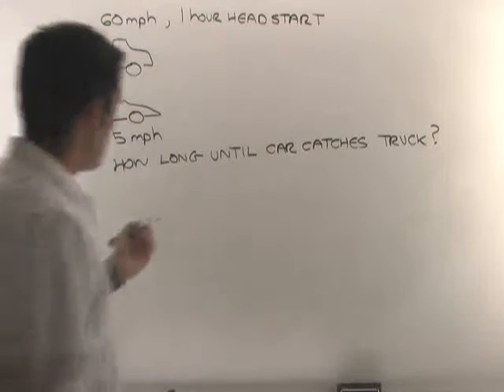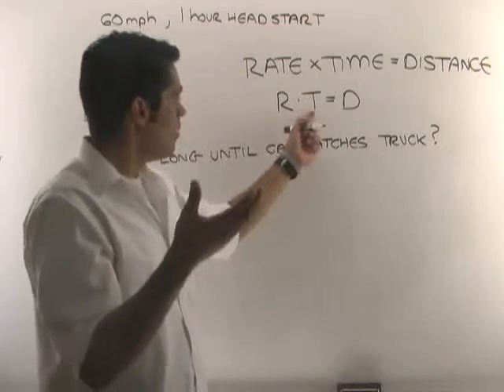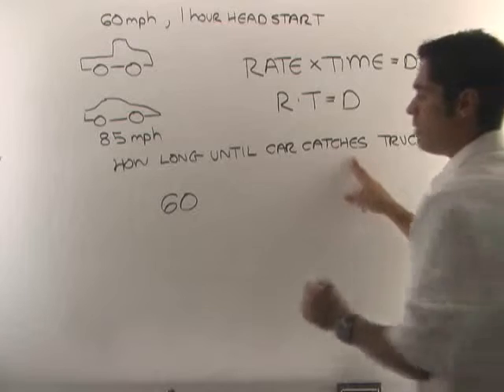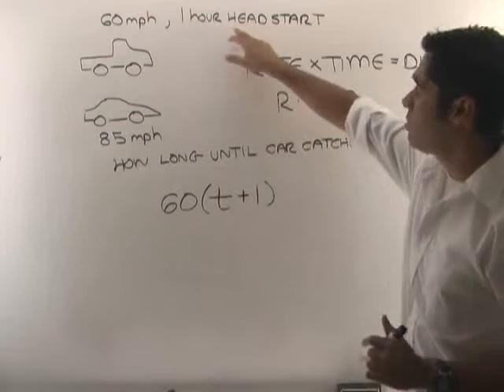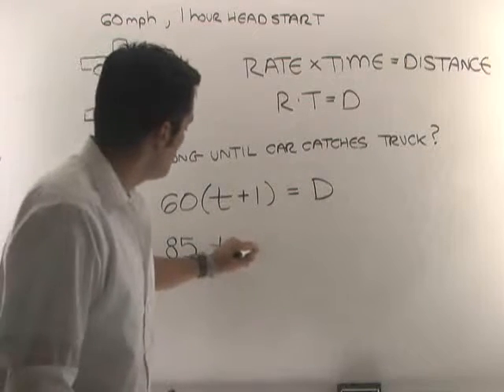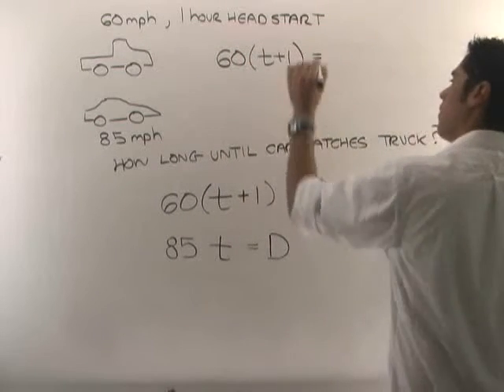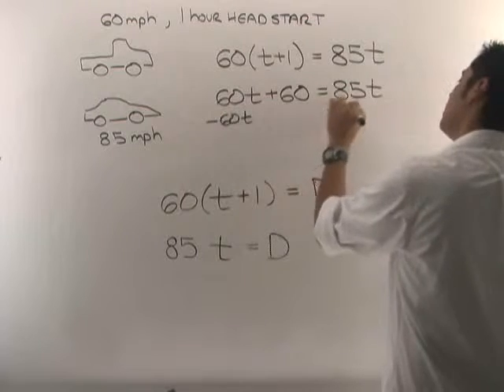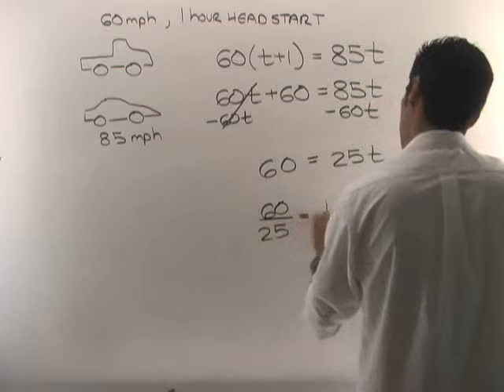1314 2 1 Rate Time = Distance